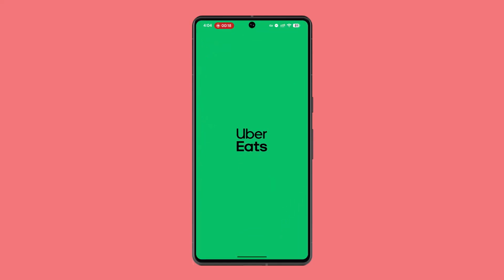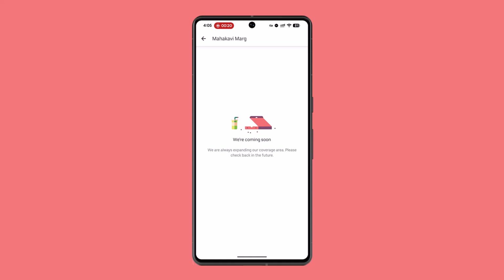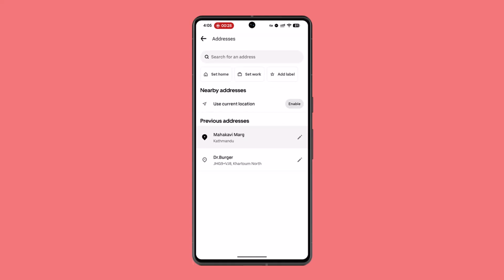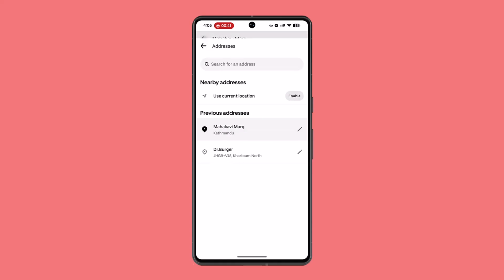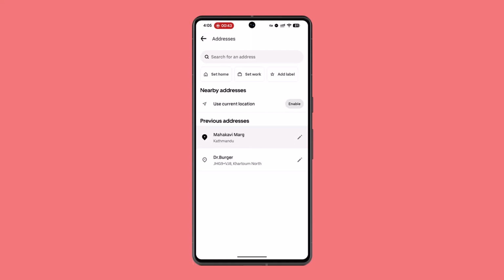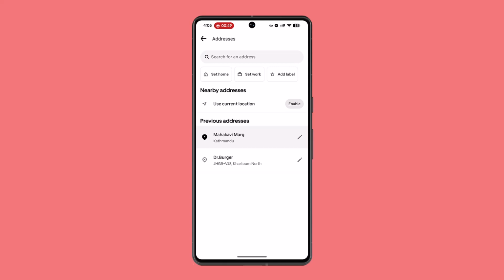How To Cancel Uber Eats Order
Canceling an Uber Eats order is possible through the app, but timing is critical—whether or not you’re charged a cancellation fee depends on the order’s status. This video provides a step-by-step guide on how to cancel an active Uber Eats order, and what to expect in terms of fees or refunds.

Before starting the cancellation process, ensure that your Uber Eats app is updated to the latest version from the App Store or Google Play, and that your internet connection is stable. Open the Uber Eats app and log in to your account. Tap the profile icon in the top-right corner of the screen to access your account menu.

From the account menu, go to the 'Orders' section. Here, you'll see a list of your current and past orders. Select the active order that you want to cancel. Once you've selected the correct order, tap on the 'Help' button usually found in the top-right corner. From the list of help options, choose 'Cancel Order'.

Follow the on-screen prompts to confirm the cancellation. In most cases, you’ll be asked to provide a reason for canceling. It's important to note that if the restaurant has already accepted and started preparing the food, Uber Eats may apply a cancellation fee. You’ll be shown the exact fee, if applicable, before final confirmation.

If your order is eligible for a refund, the amount will be credited back to your original payment method, although processing times may vary depending on your bank or card provider. For any issues beyond this, such as incorrect charges or technical glitches, you can revisit the 'Help' section and submit a request for support.

Timestamps:
0:00 Introduction
0:02 Opening the Uber Eats app
0:25 Navigating to active orders
0:36 Canceling the order through Help
0:44 Cancellation fees and refund policy
0:56 Conclusion